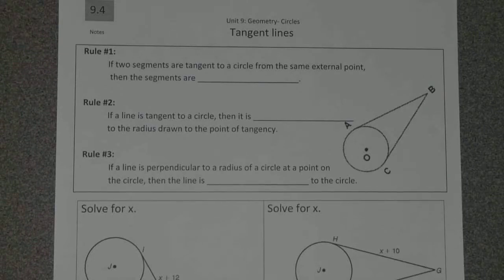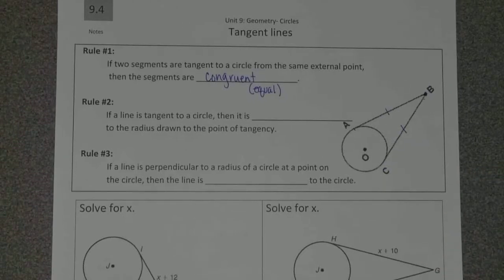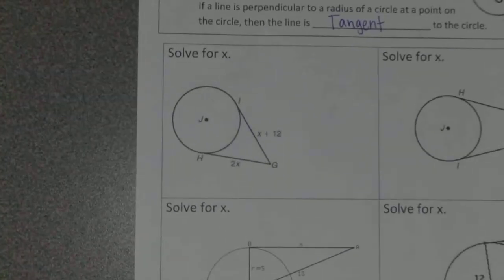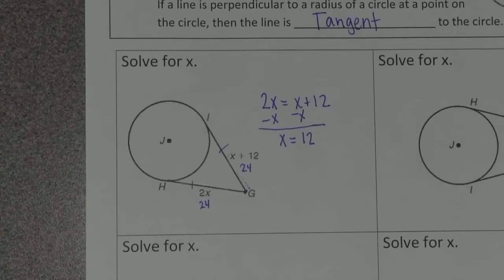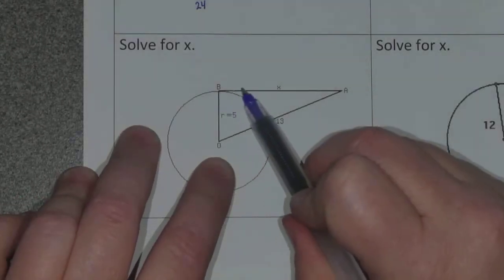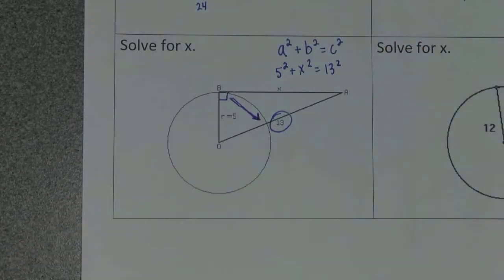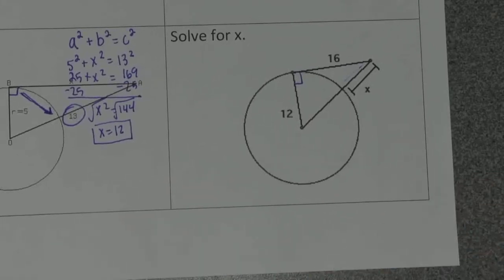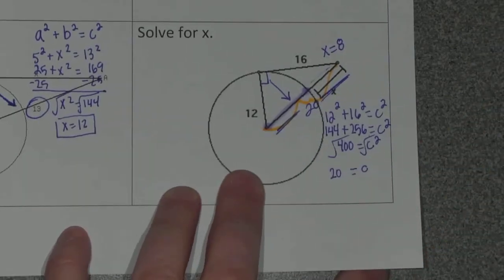9.4 Video Notes math 2